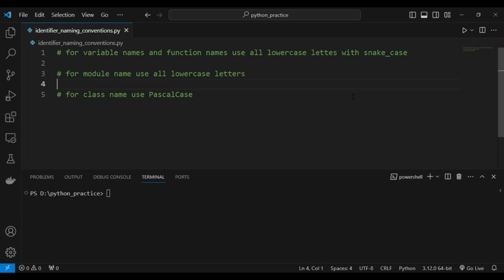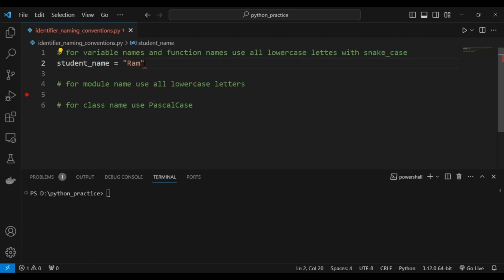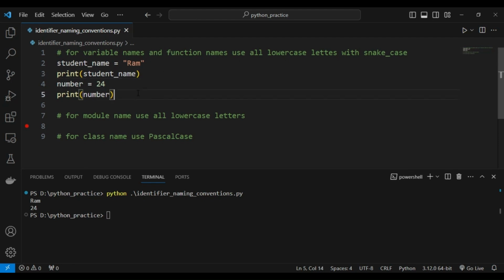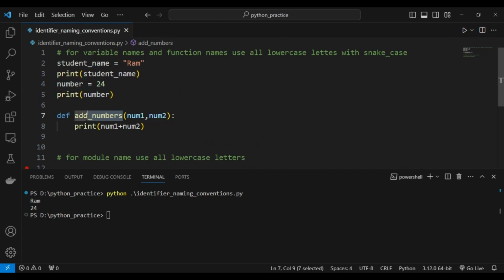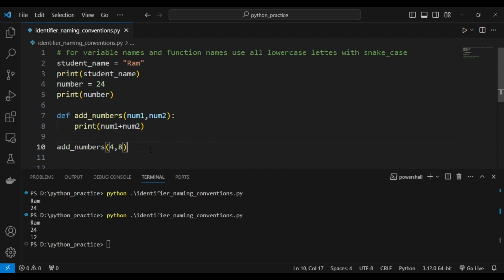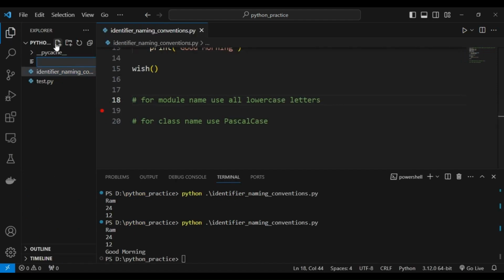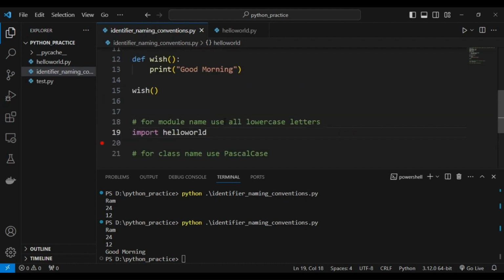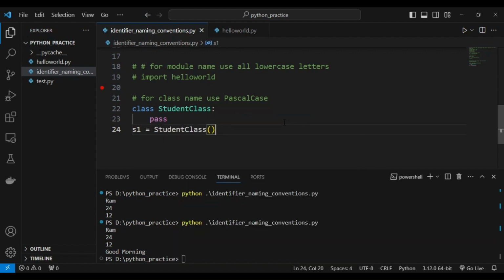Conventions to give identifier names in python practical-026